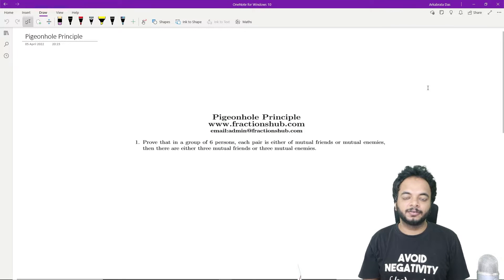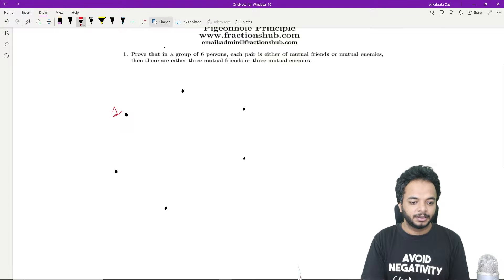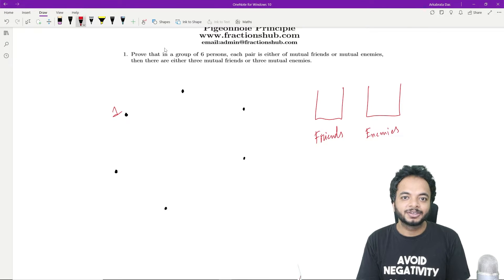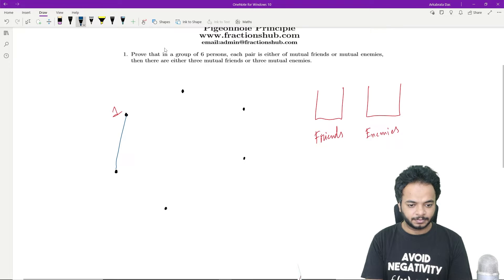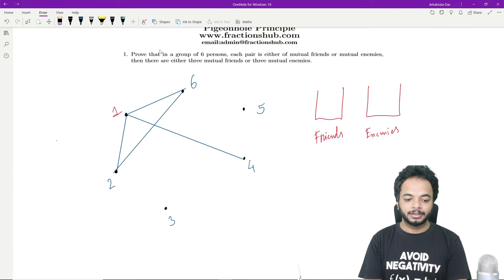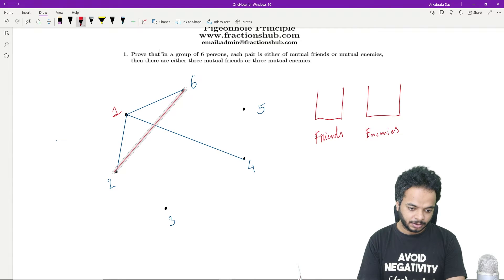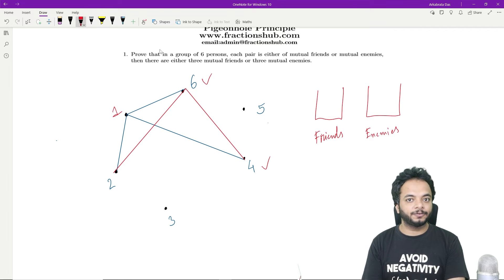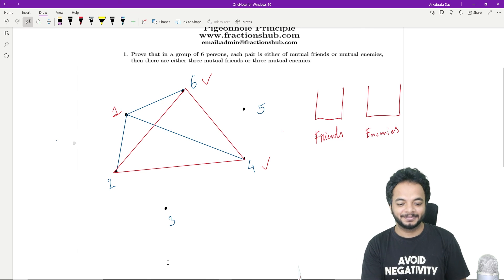3 Mutual Friends or 3 mutual Enemies, A Pigeonhole Principle Problem